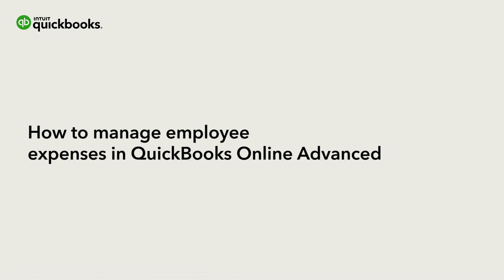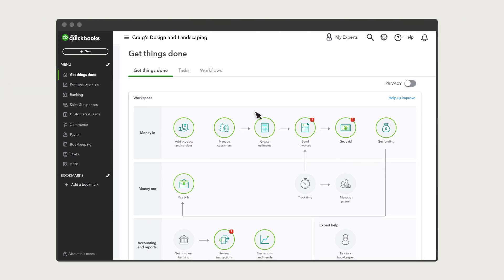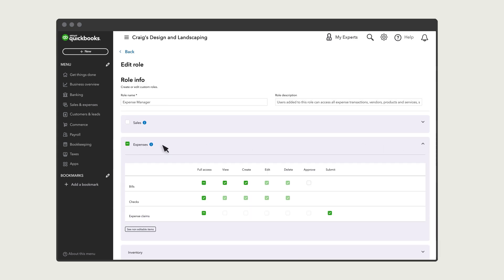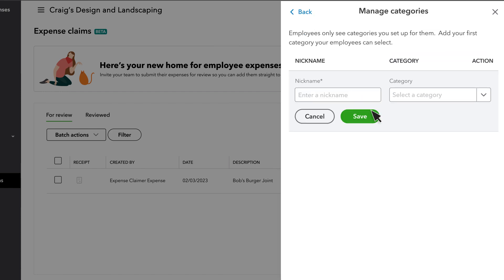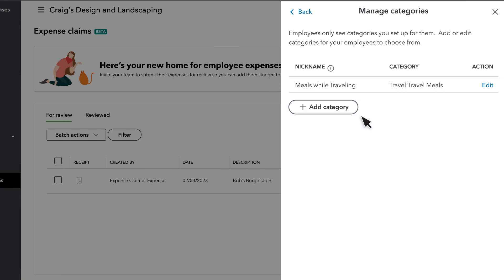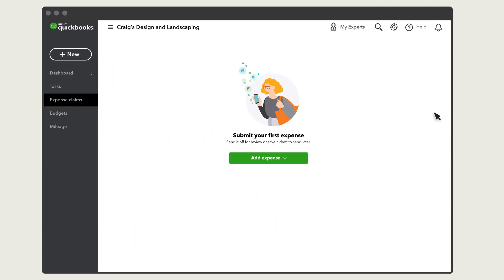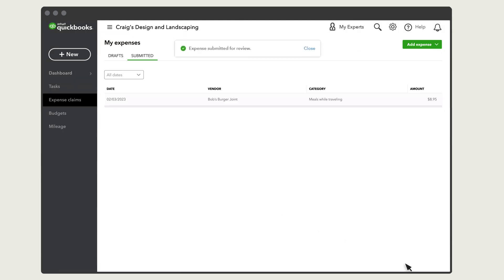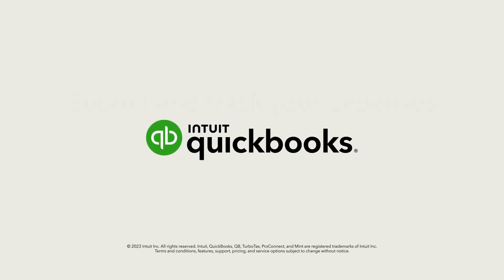How to manage employee expense claims in QuickBooks Online Advanced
Easily manage your team's expenses and streamline your business with QuickBooks Online Advanced:

With QuickBooks Online Advanced, your team can submit their expenses with categories and upload receipts for you to review.  This helps you track and record employee expenses all in one place.

Let’s learn how to set up a team member so they can submit expenses with receipts, and track and record their expenses.